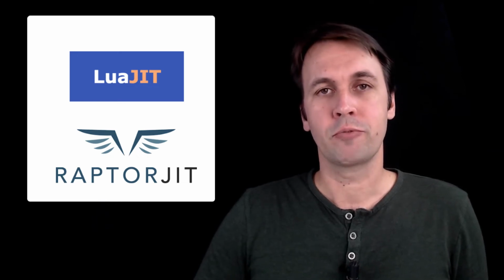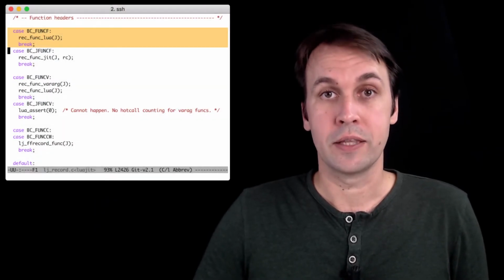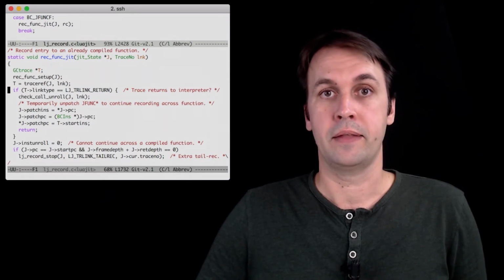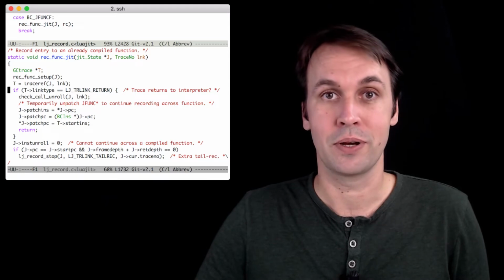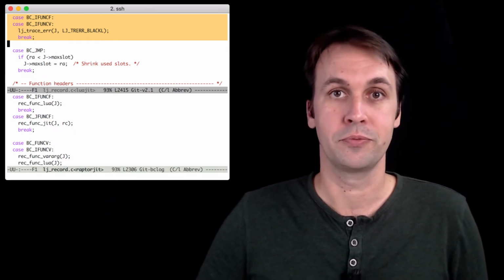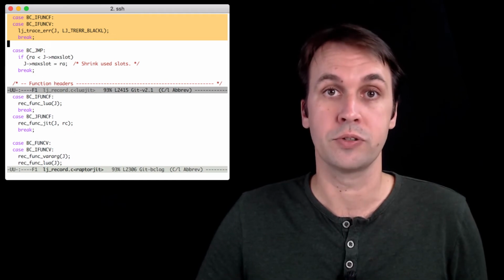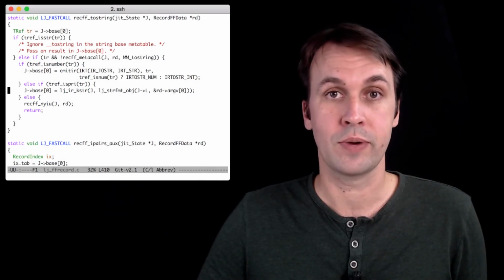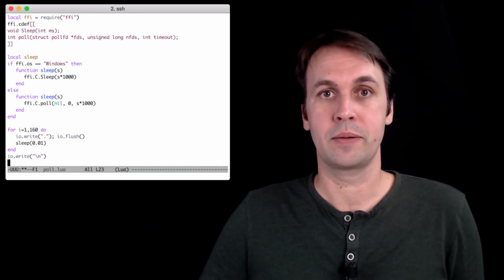How LuaJIT and RaptorJIT compile function calls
Have you ever wondered how function calls are JIT-compiled in LuaJIT and RaptorJIT? If you have then this explanation is for you.

Covers:
- Ordinary Lua functions
- JITed Lua functions
- Blacklisted Lua functions
- C-API functions
- Fast-function primitives
- FFI functions

Screenshots connect the ideas with relevant source files and functions where you can start digging for a deeper understanding.